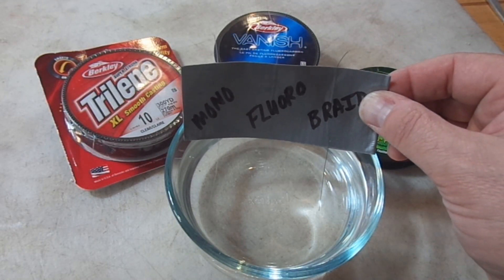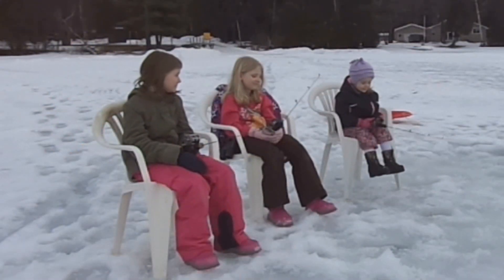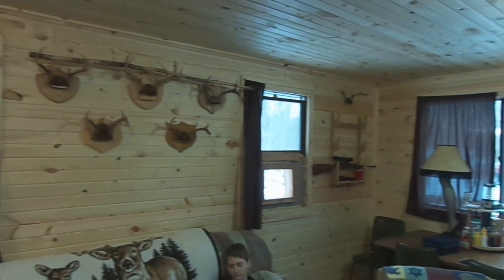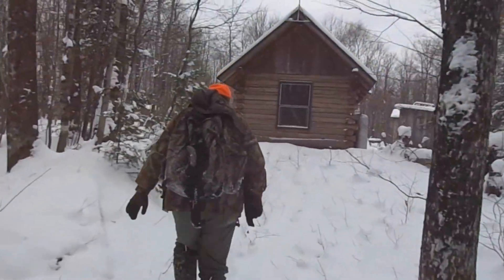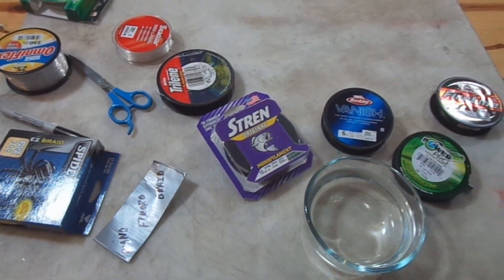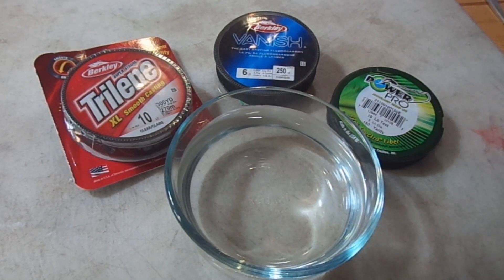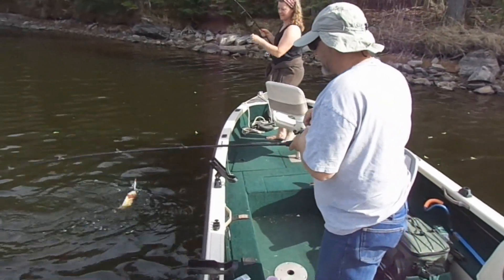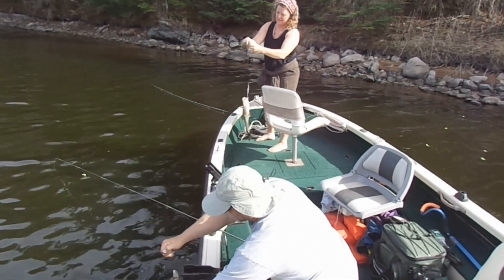Mono, Braid, Fluoro - Which Line Is The Best For You?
Let's do some science experiments to figure out which line is the best for the type of fishing you do.